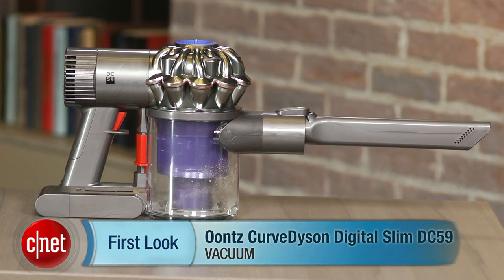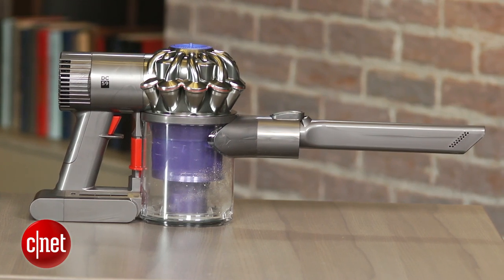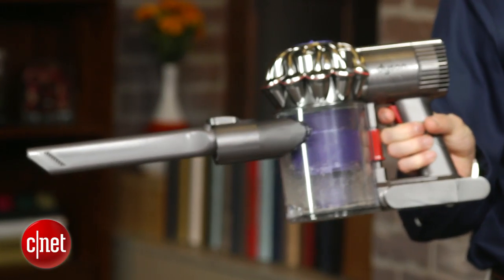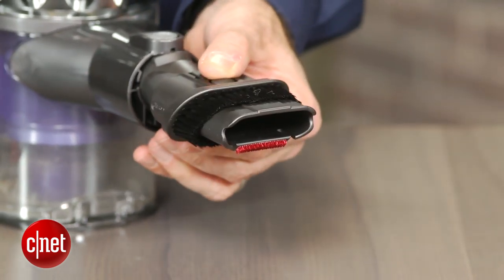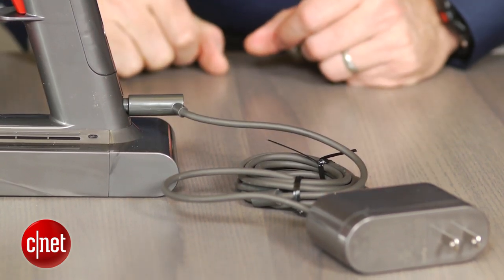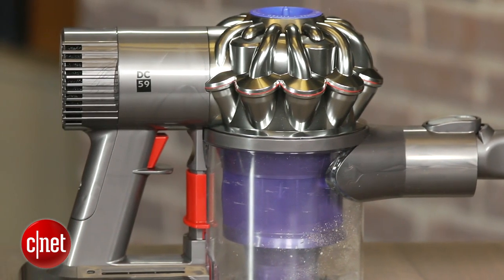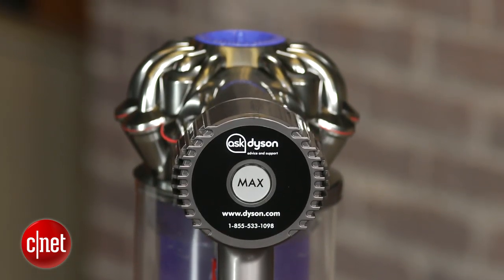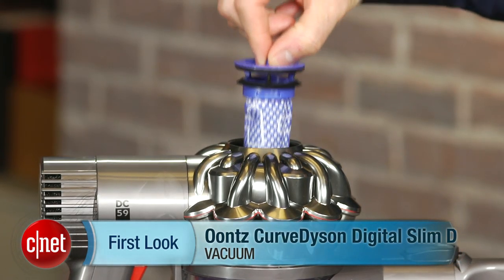CNET News - Dyson's new killer cordless vacuum is most expensive yet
The Dyson DC59 Animal could be the ultimate cordless vac, but it'll set you back $500. Is it worth it?